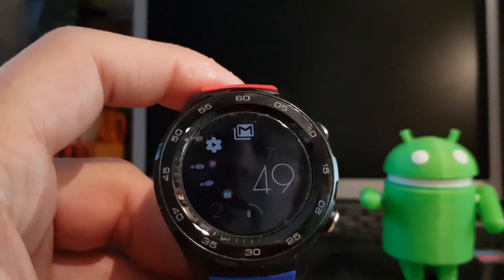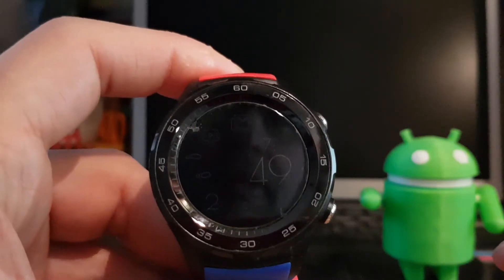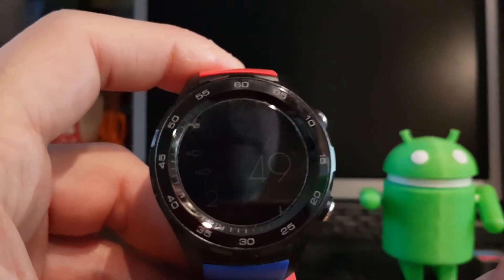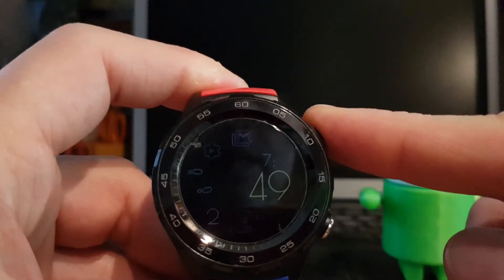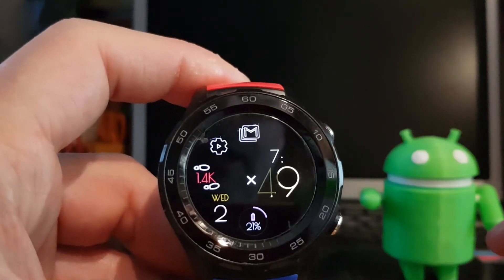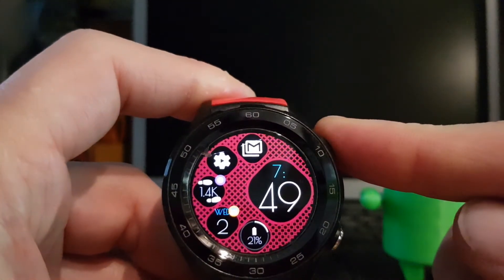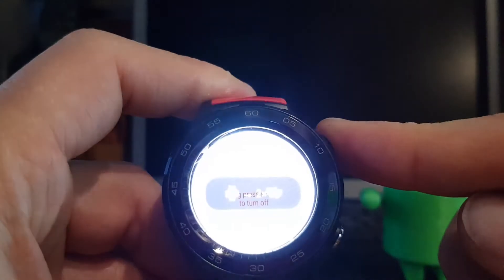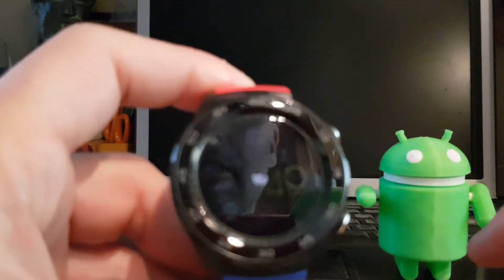Assigning two functions to the long press of the main button in Wear OS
NOT compatible with Samsung Galaxy/Gear (Tizen) :-(

Most customizable watch face / mini launcher for WearOS